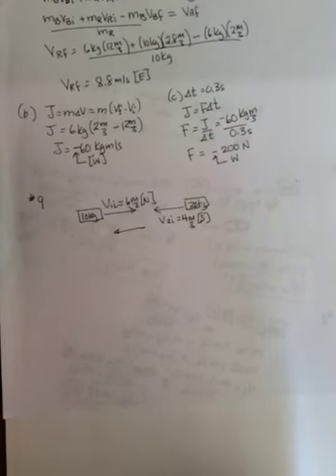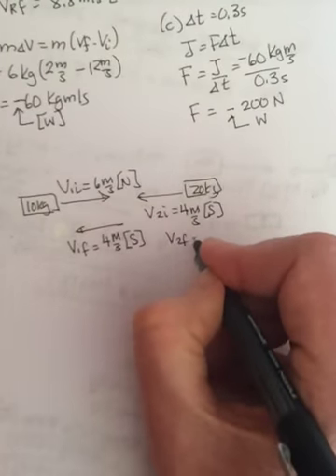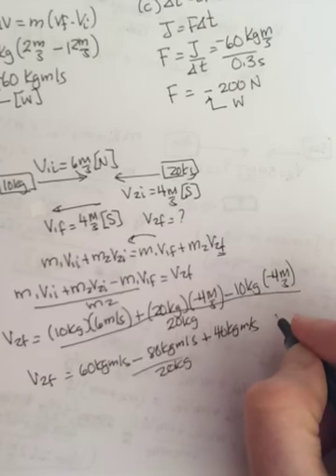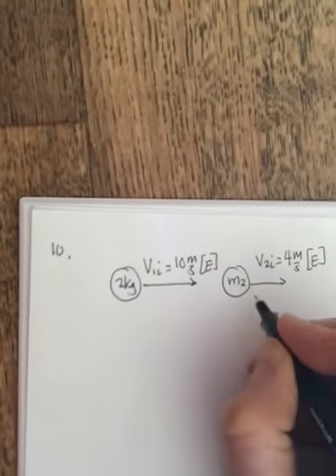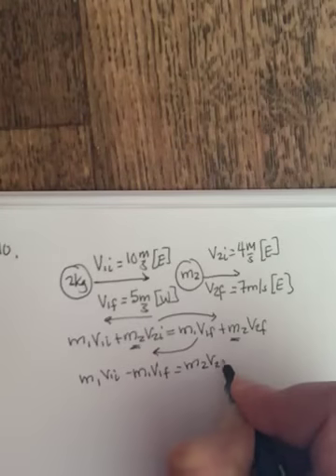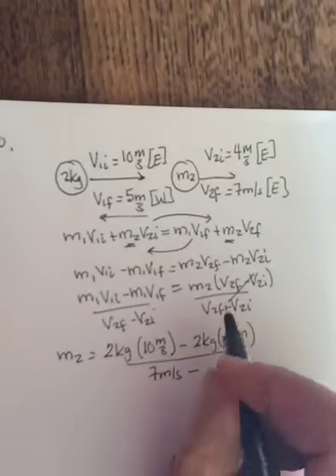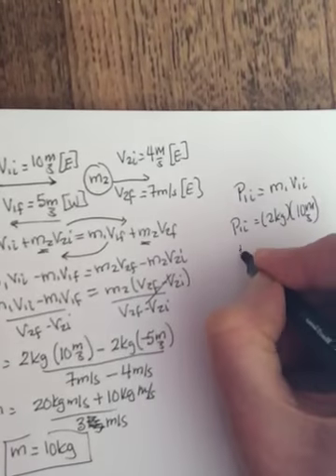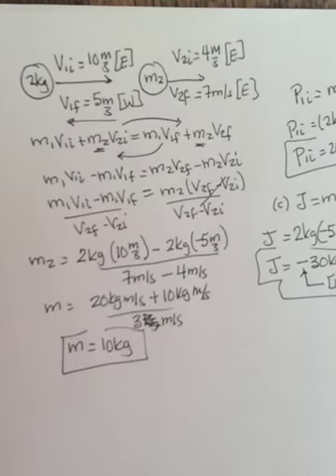Physics 11 Momentum Questions Sheet # 9 & 10